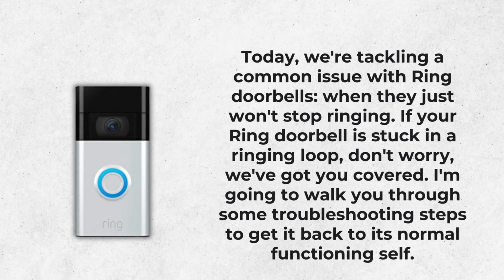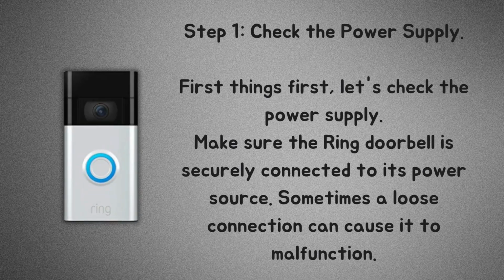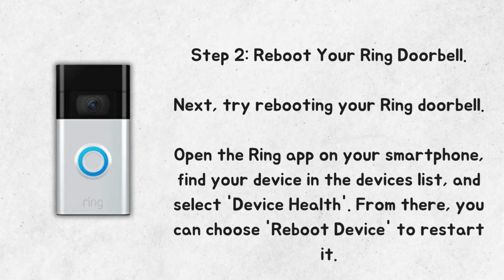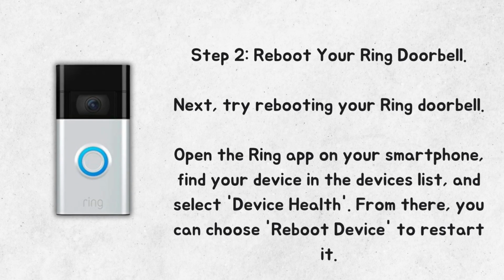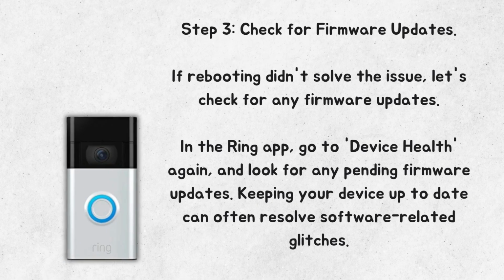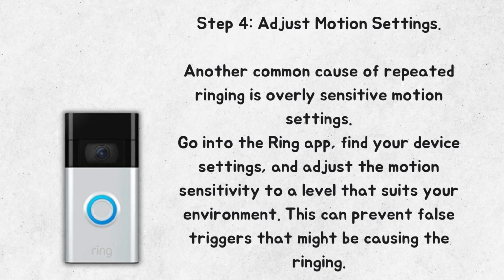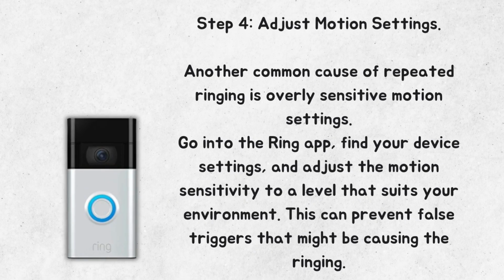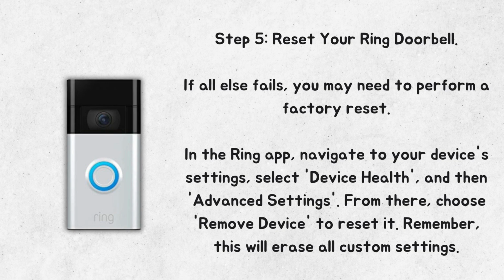How to Fix a Ring Doorbell That Keeps Ringing? [ Ring Doorbell Won't Stop Ringing: 9 Fixes? ]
Is your Ring Doorbell constantly ringing, driving you crazy? In this video, we’ll walk you through the step-by-step process to troubleshoot and fix a Ring Doorbell that won’t stop ringing. Whether it's a false alarm or a technical glitch, we’ve got you covered with simple solutions you can try at home.

In this video, you’ll learn:

Common reasons why your Ring Doorbell might be ringing continuously.
How to check and adjust the doorbell settings.
Tips for ensuring a stable Wi-Fi connection.
How to update the firmware on your Ring Doorbell.
Steps to reset your Ring Doorbell if all else fails.

Important Tags:
How to Fix a Ring Doorbell That Keeps Ringing,
why did my ring doorbell stop ringing,
why won't my ring doorbell stop ringing,
why ring doorbell keeps ringing,
what causes ring doorbell to ring by itself,
how to fix a doorbell that keeps ringing,
how do you fix a doorbell that keeps ringing,
how to fix a doorbell that won't ring,
how to fix a doorbell that doesn't ring,
how do you fix a doorbell that won't ring,
how do you fix a doorbell that doesn't ring,
fix ring doorbell,
why does my doorbell ring for no reason,
how to fix a ring doorbell,
my ring doorbell keeps ringing and no one's there,
how to fix a doorbell that does not ring,
how to fix doorbell that doesn't ring